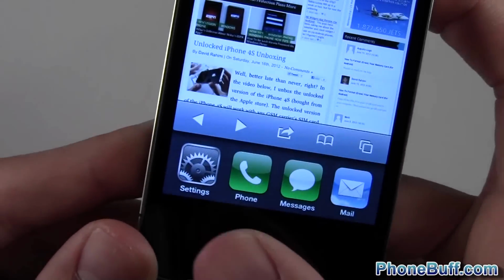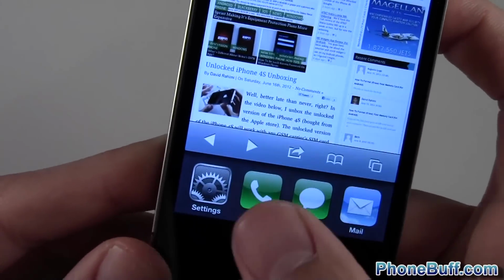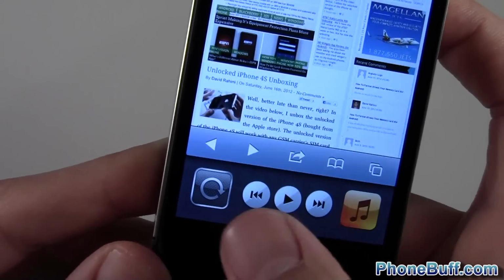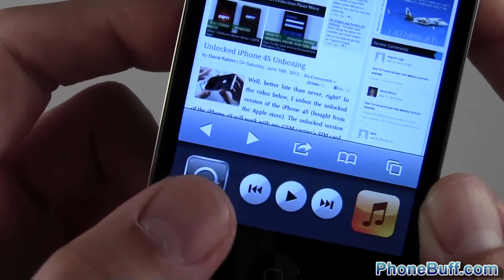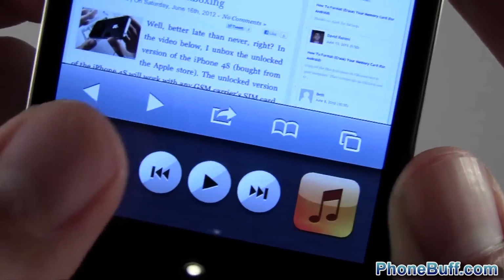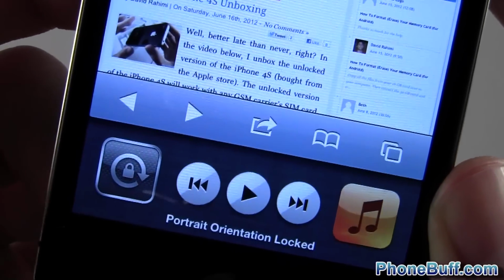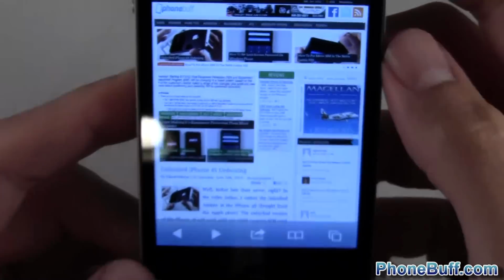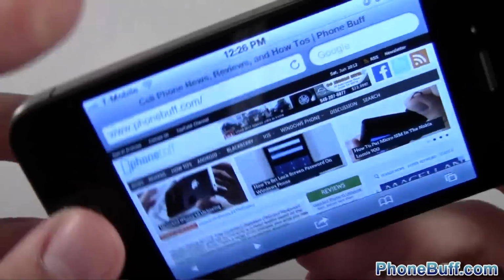How To Disable Auto Rotate On The iPhone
In this video, I show you how to disable auto rotate (or screen tilt) on the iPhone or iPad. While in most situations having auto rotate turned on is desirable, in situations like when you're trying to read something while laying in bed disabling auto rotate is almost a requirement.

The way you do this is by double tapping the home button on the iPhone. This brings up the list of recent apps. Swipe to the left and you'll see music toggles and to the left of it there is an arrow that goes in a circle. Press that to lock portrait orientation. If you ever want to re-enable auto rotation, just do the same thing but turn it off.

Send Products To:
PhoneBuff
23811 Washington Ave 110-394